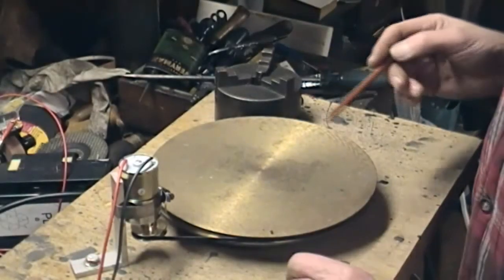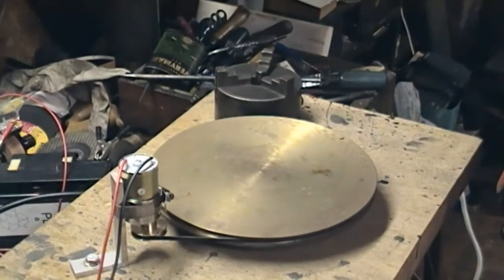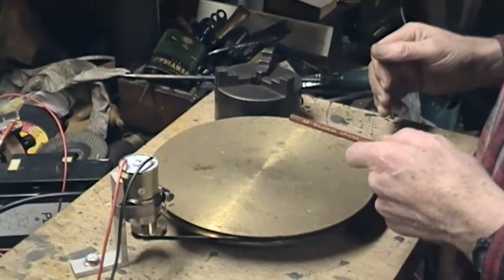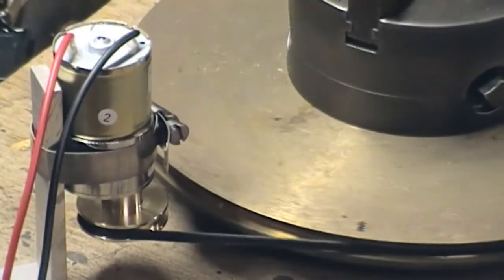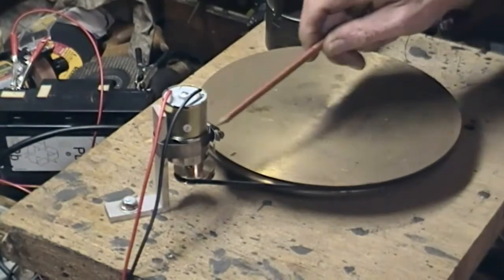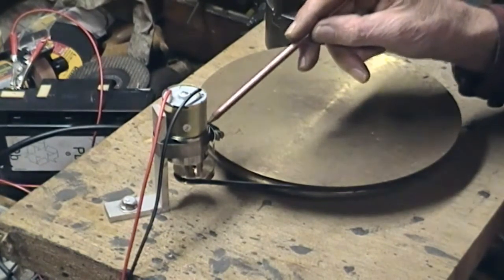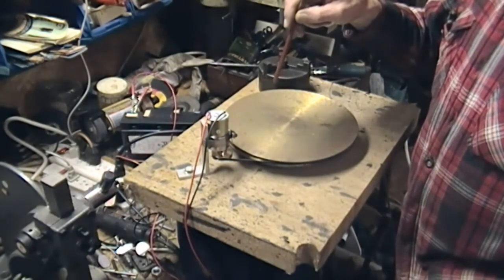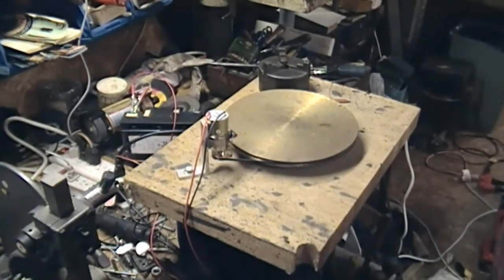Motorized Turntable, Part One B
A short follow-up to the main Part One. Trying out the drive system to evaluate speed and belt function etc. Decided to order another motor but this time rated 5 RPM, which will equate to one turntable rev' per 96 seconds. Meantime possibly advance some other aspects, including evaluating the nitrile "O" ring material for drive belt just for comparison.